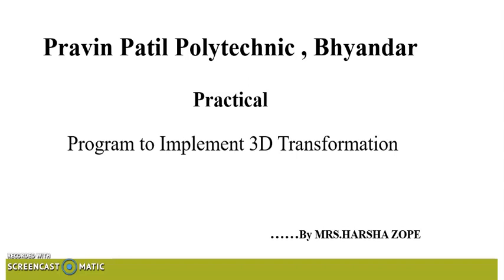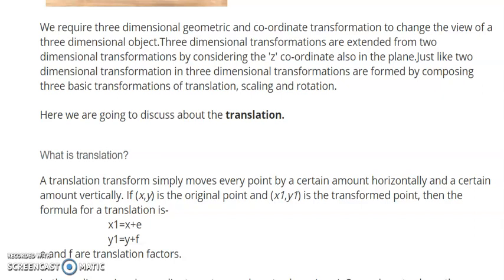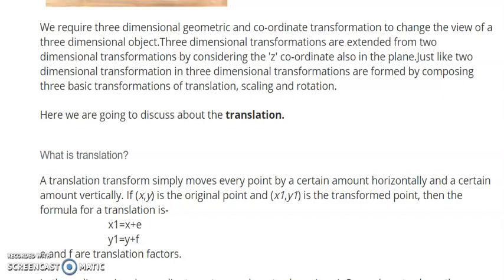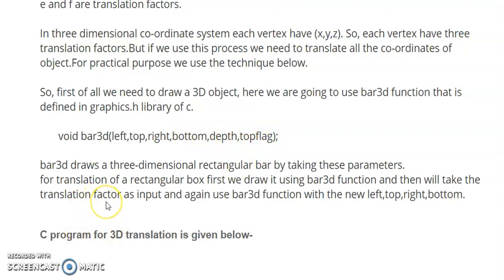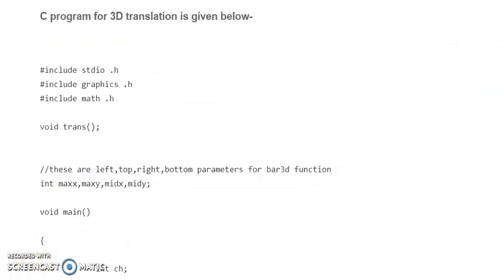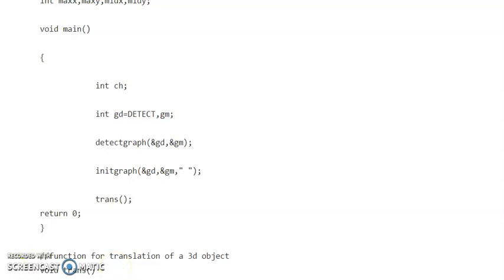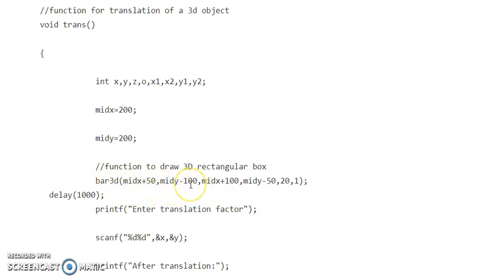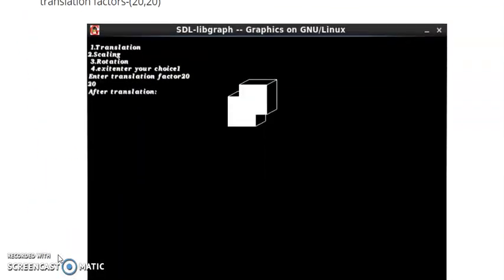CGR 3d translation